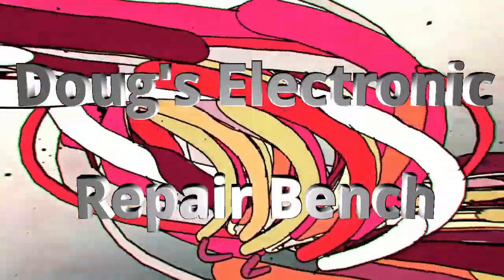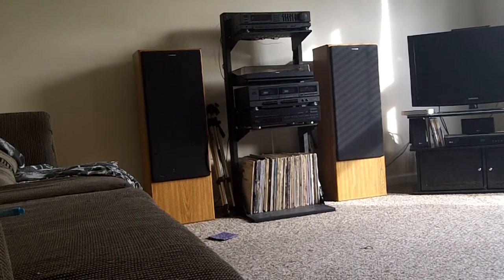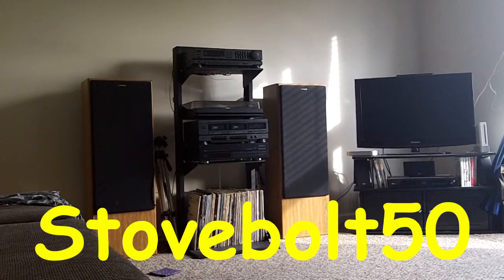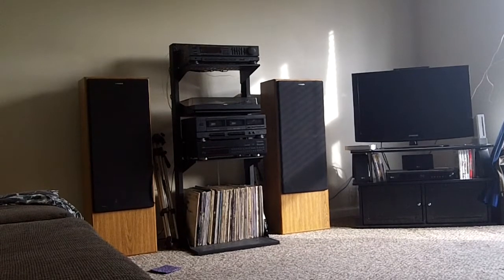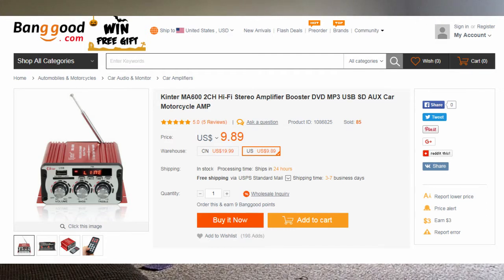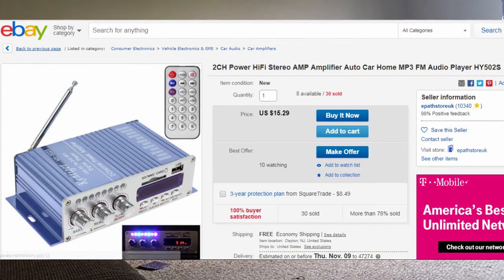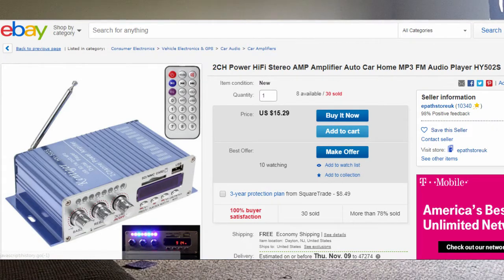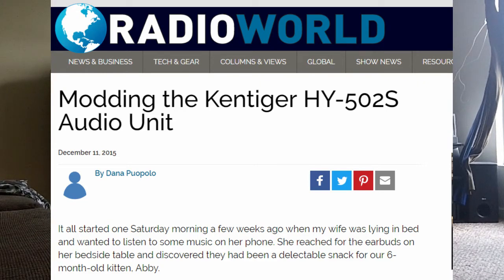DERB - Another item from China (13)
This is what I hope to get when my 1st of the month money is in the bank! :)